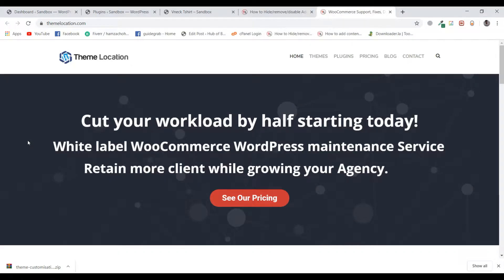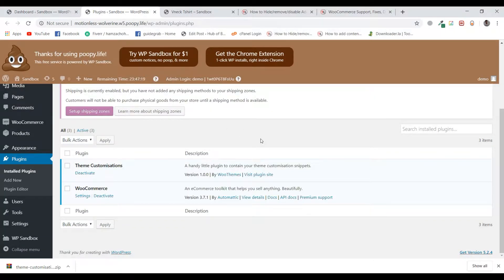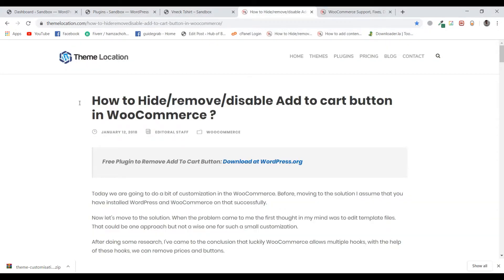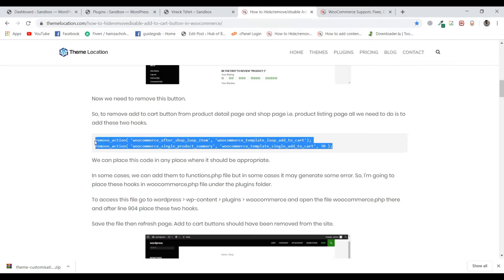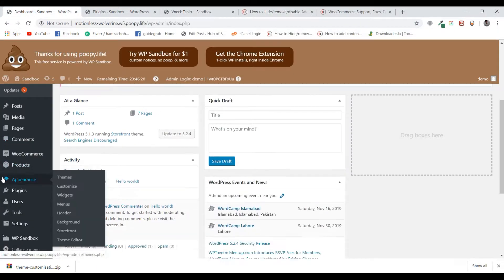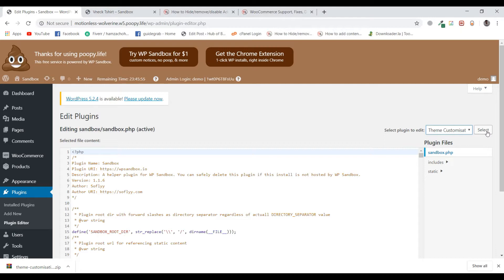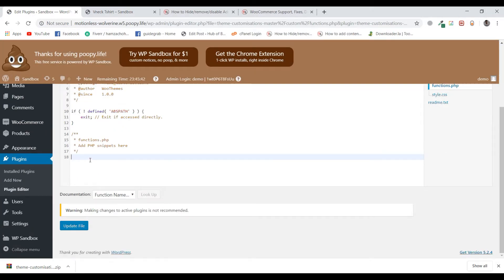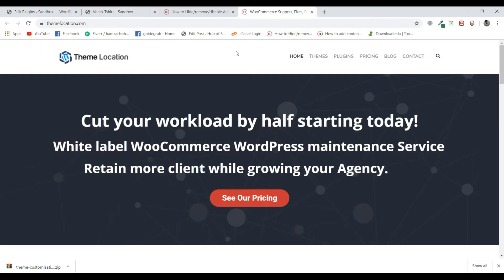How to Remove, disable or Hide add to cart button in WooCommerce ?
Today, I will show you how to remove, disable or Hide add to cart button from single product page in WooCommerce

Please Post a Comment if you need any WordPress help.